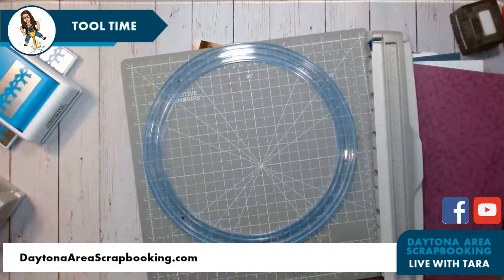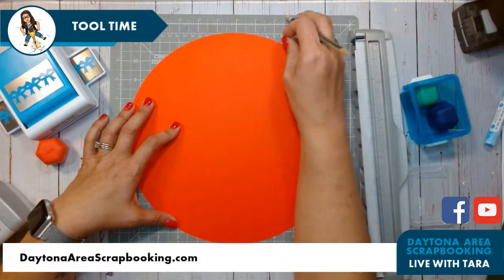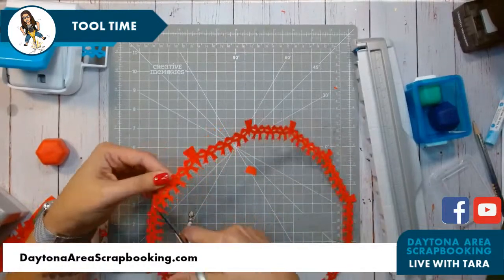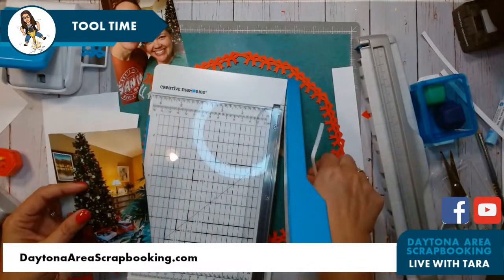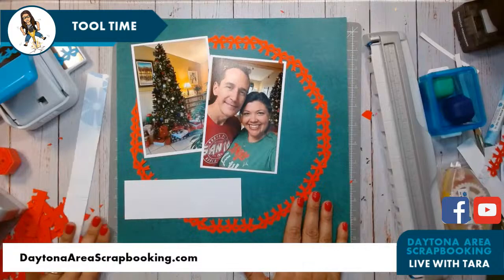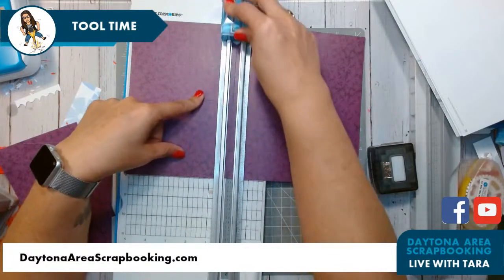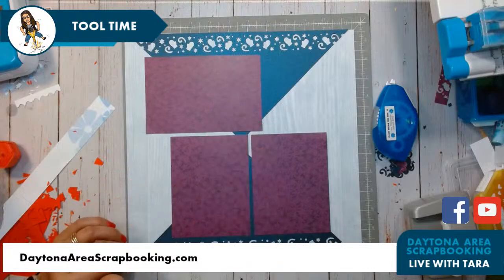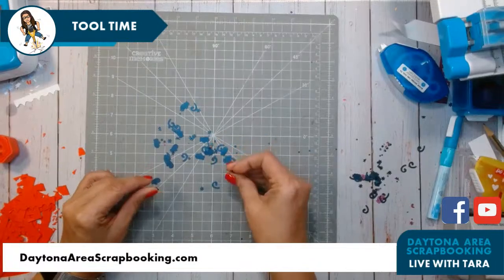Tool Time with Tara: Ribbons & Bows plus Mittens & Flurries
Join me for a fun demo - featuring two of the newest tools from Creative Memories!

Proud to be a Creative Memories Advisor and a Forever Ambassador.

I love hosting SCRAPPY ladies at in person and online events.